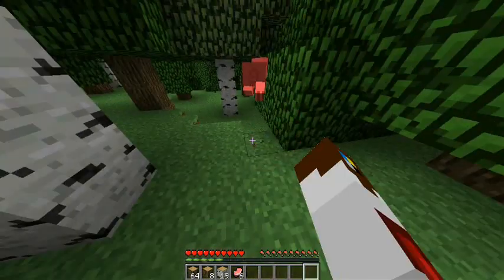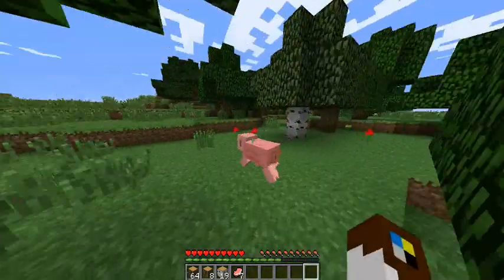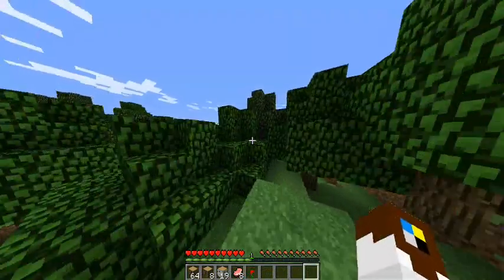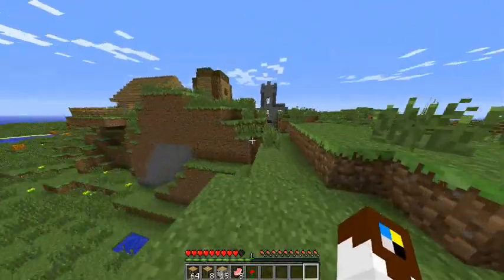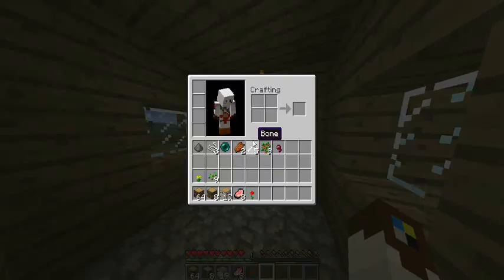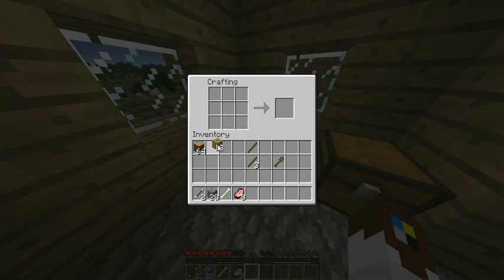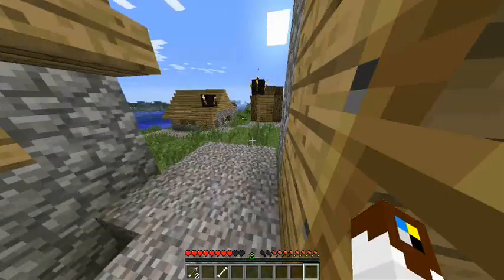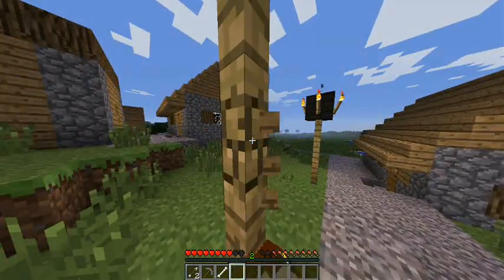Let's Play: Minecraft w/ AznJoey Episode 2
In this episode, we find shelter and gather resources.